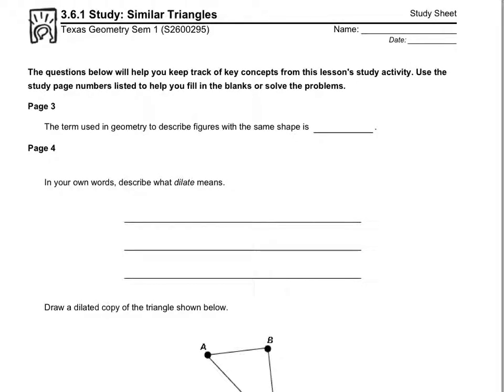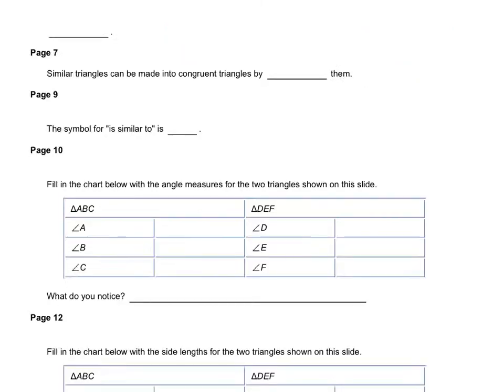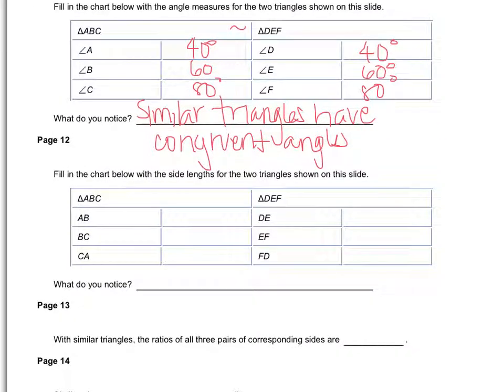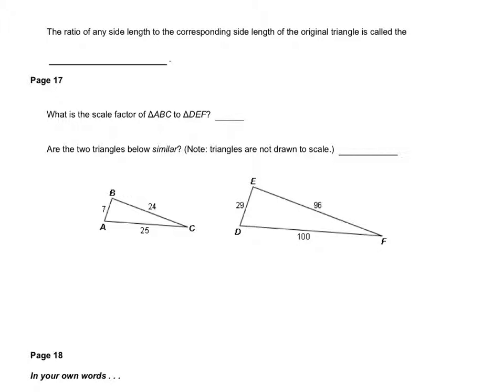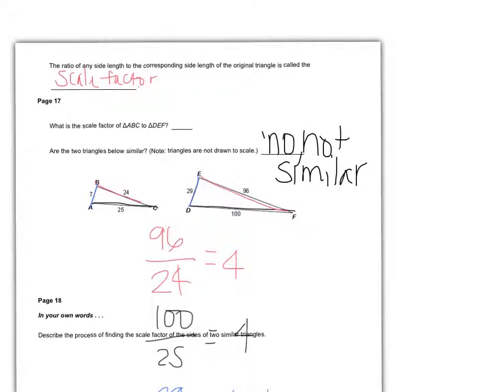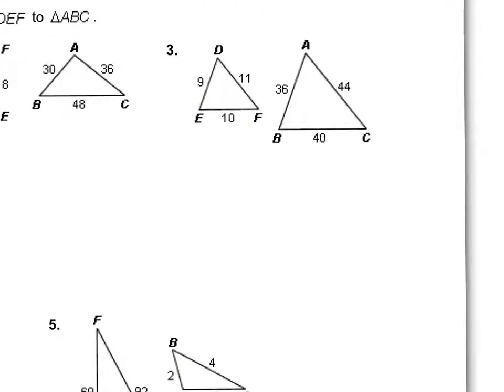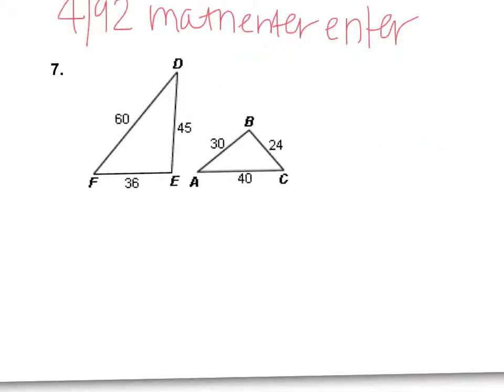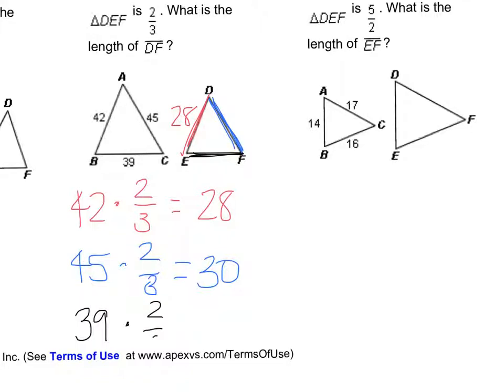3.6.1 - Similar Triangles